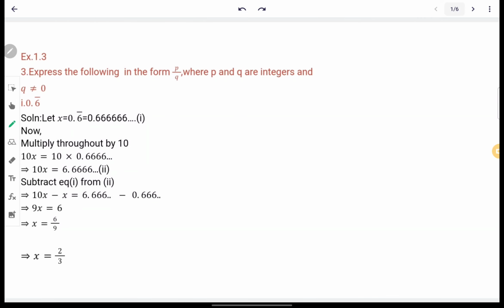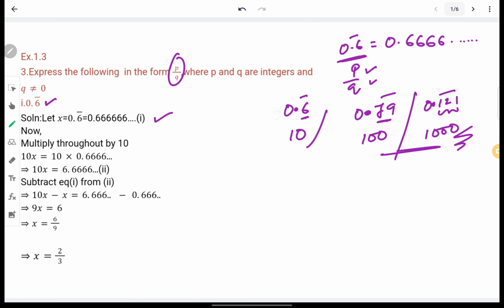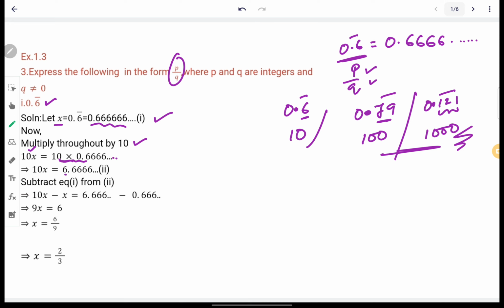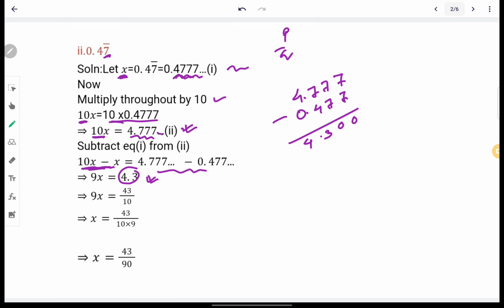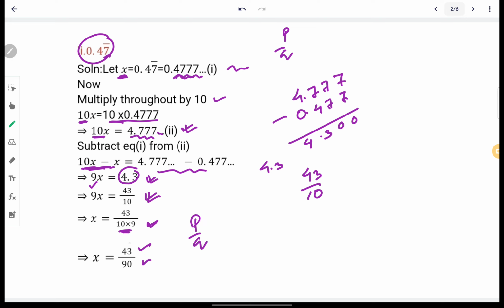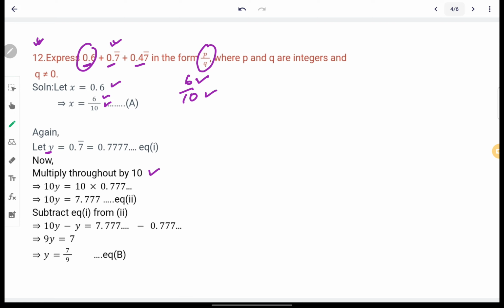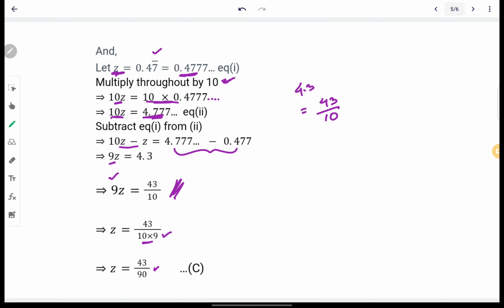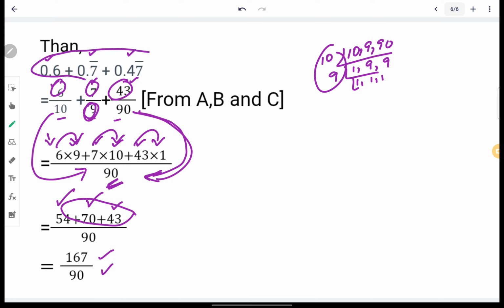NBSE,CLASS 9 EX:1.3 ,Q3 AND Q12